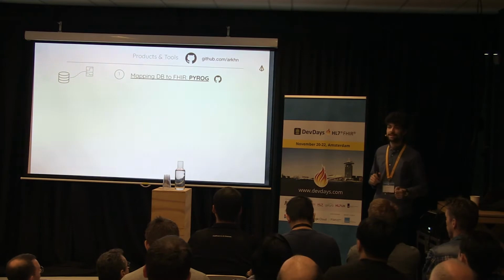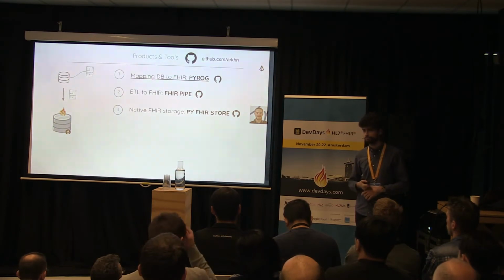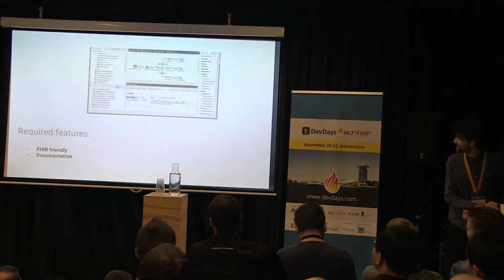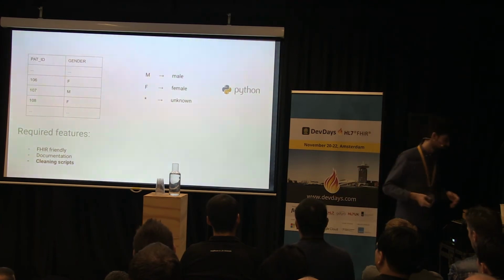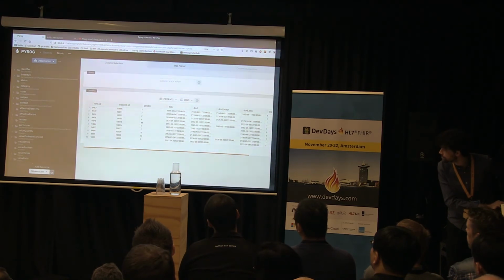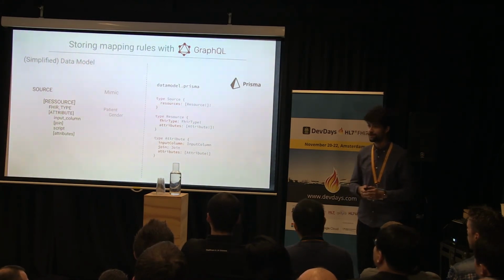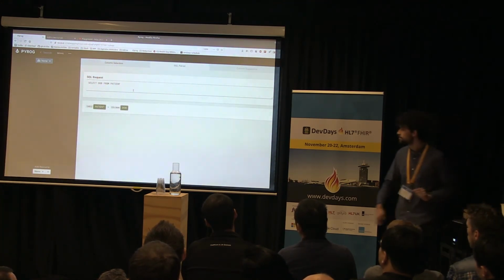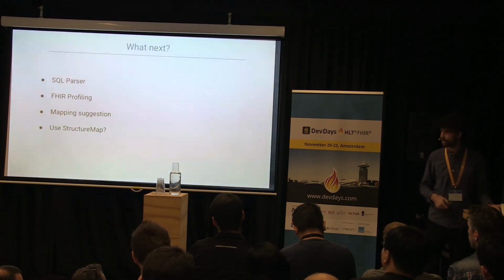Corneliu Malciu - Mapping Anything to FHIR | DevDays 2019 Amsterdam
Data integration is an essential task in building a more interoperable world, yet translating already existing data into FHIR can be a difficult task. Pyrog was built to help you do this! It is an open-source app which helps developers explore structured databases and map them to FHIR. It enables building complex queries so as to fetch data from already existing databases and structure this information using the FHIR syntax.
Mappings designed with Pyrog are also shared, which allows for users to group in communities of experts. Database schemas can be easily uploaded, and teams who have already performed data integration of their own database into FHIR can share their work on Pyrog.
During this presentation, we present the main ideas which led to coding Pyrog, the community behind it and how it is used in France. The main features of Pyrog - versioning, profiling, etc - are also be displayed and we briefly discuss the evolution of this software.